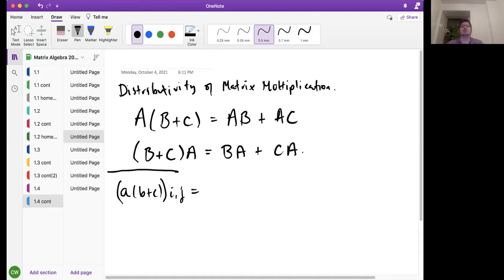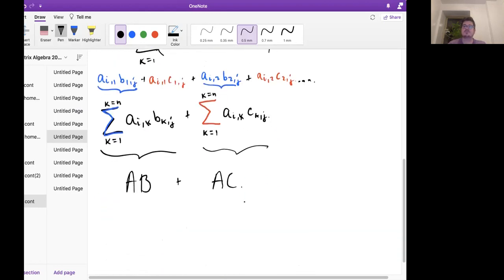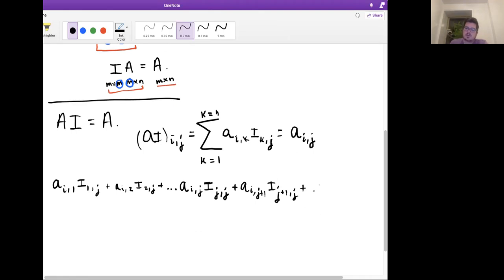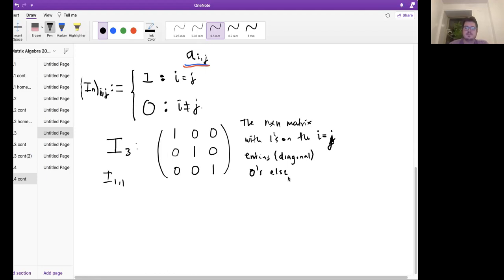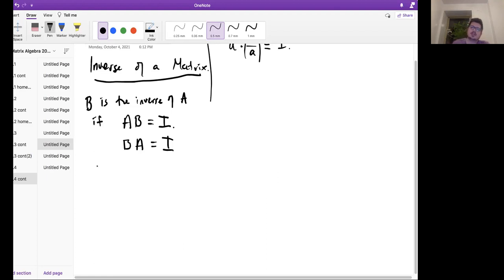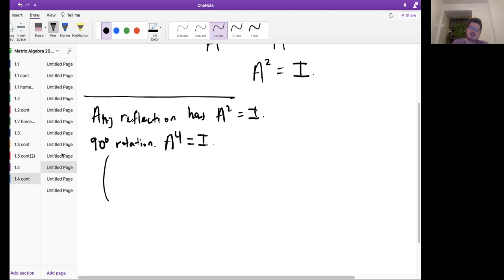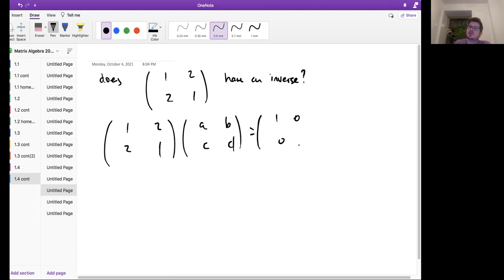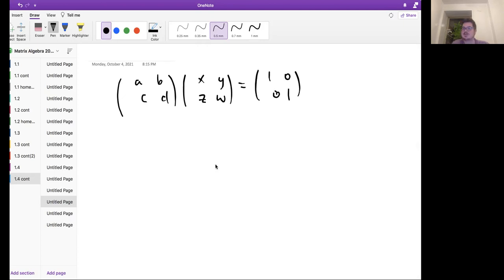The Identity Matrix and the Inverse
Distribution, Identity, Inverse